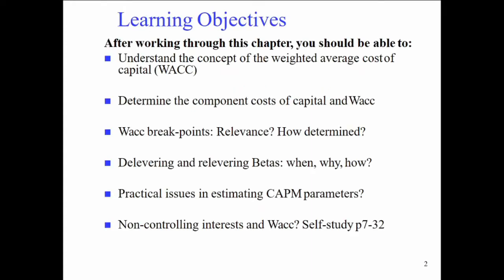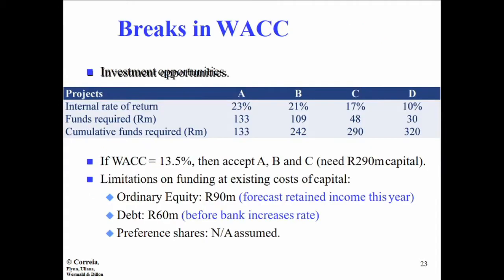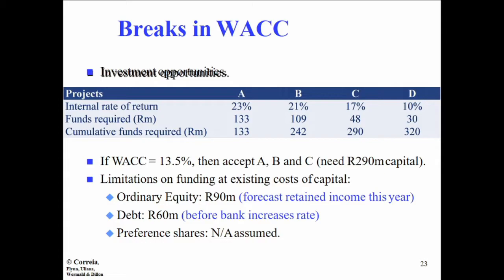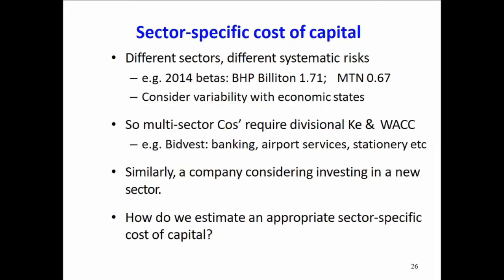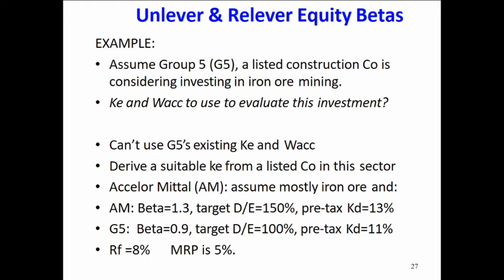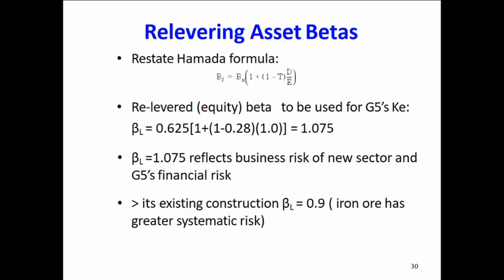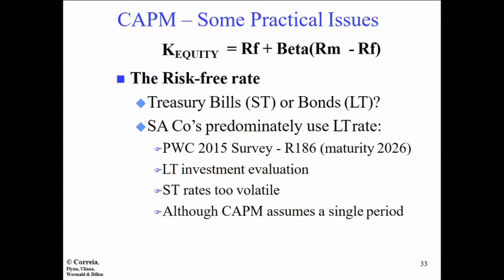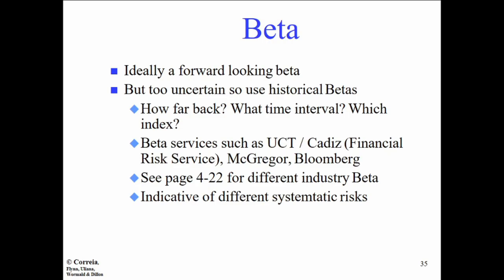Cost of Capital Advanced Video 2